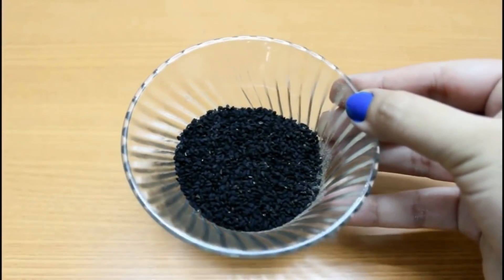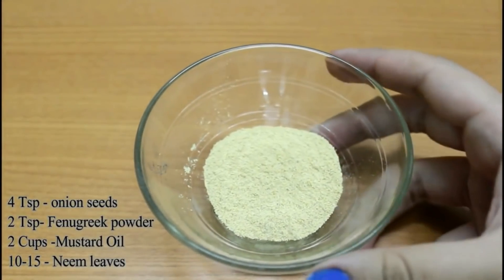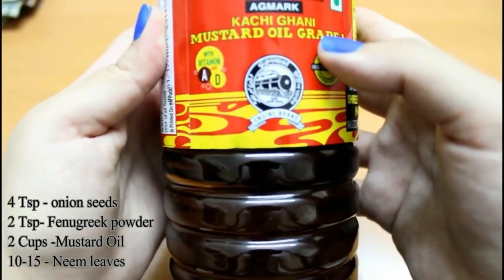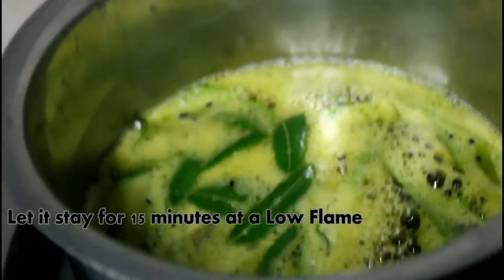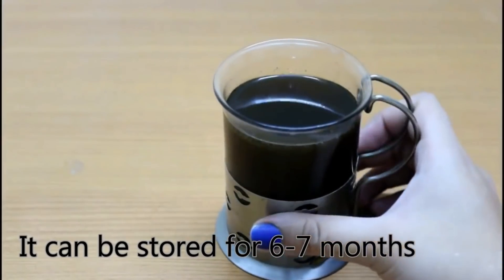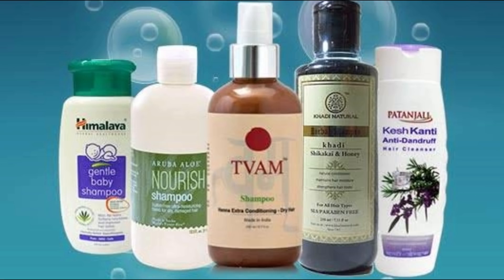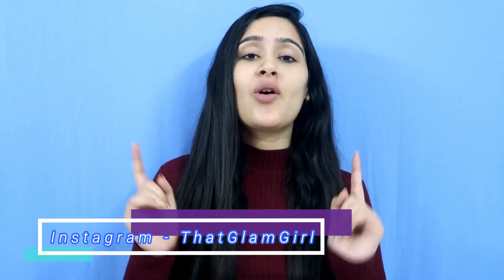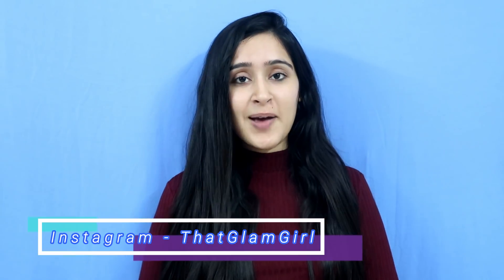TEENAGERS COMPLETE HAIRCARE ROUTINE - Get Extremely Long Hair In 3 Months | Tried and tested